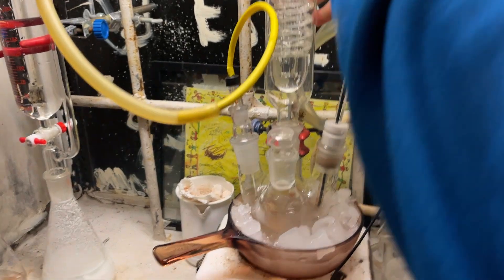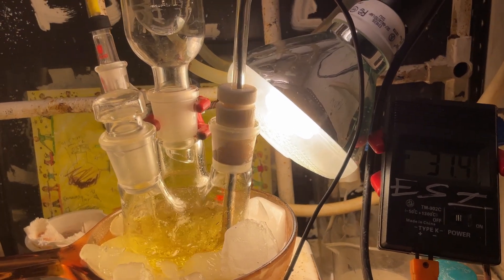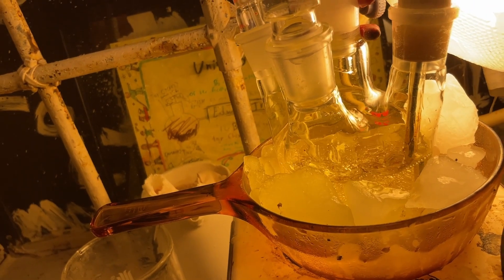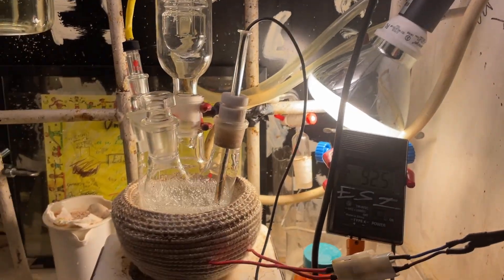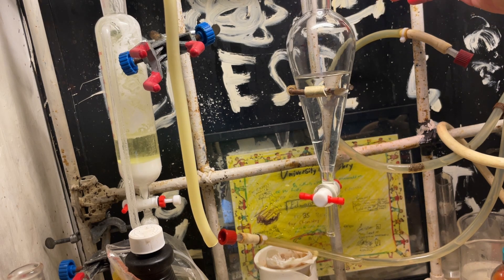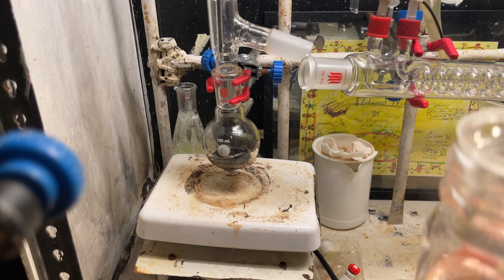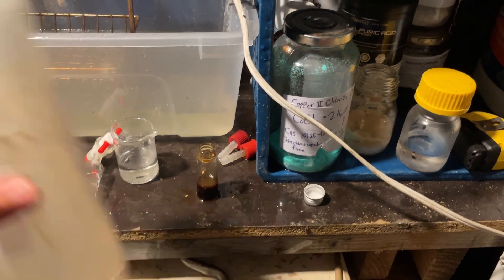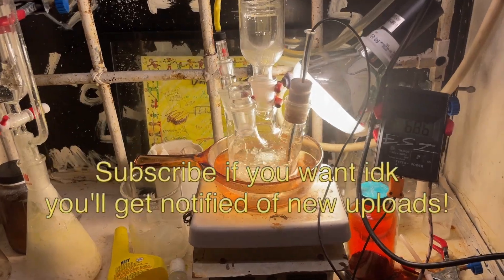Chloral: Irredemption Arc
in this episode edward goes insane again from his arch nemesis synthesis in the first step of DDT synthesis